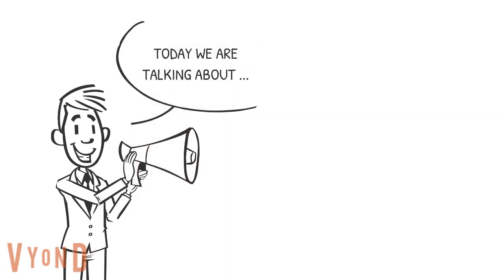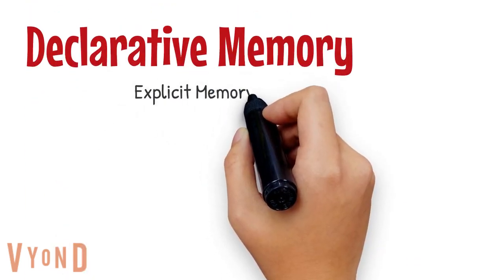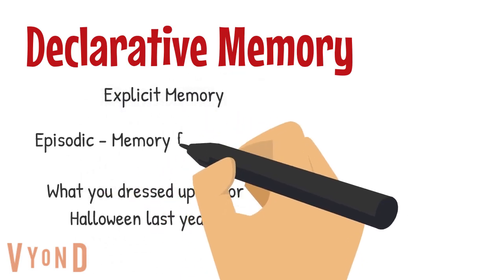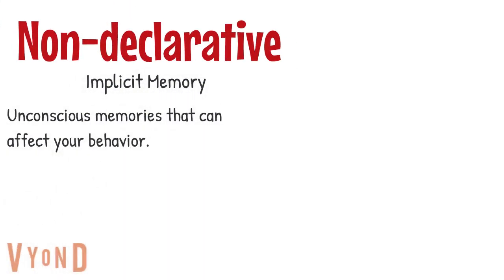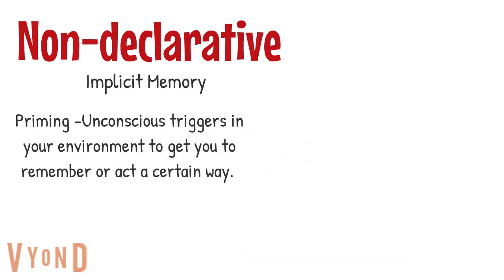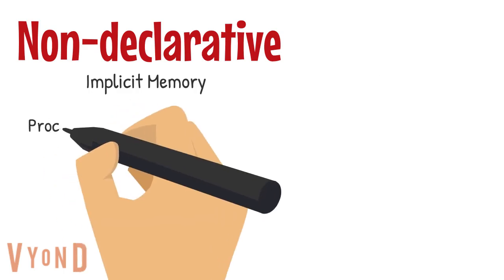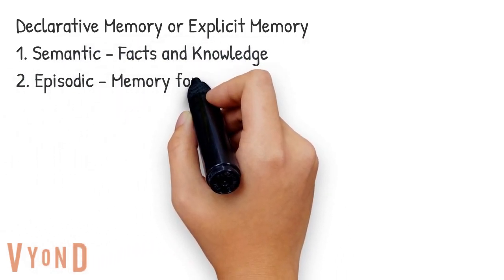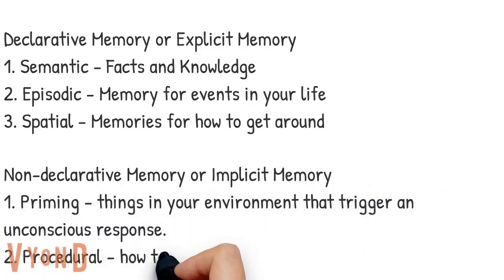Declarative and Nondeclarative Memory Explained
Check out the following practice test I made using the Learn My Test study tool

The following video is on declarative (explicit) and non-declarative (implicit) memories. Remember the best way to study is to take practice tests if you can't find good practice tests, build your own, or check out our growing list of test banks for one in your field of study